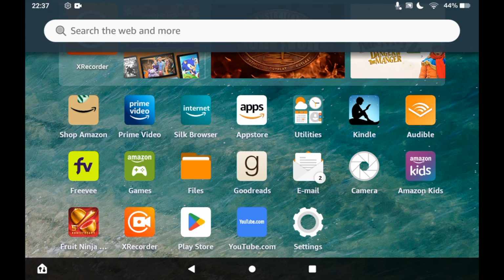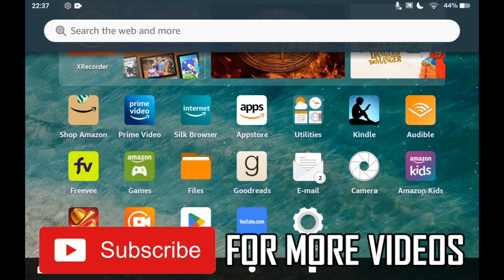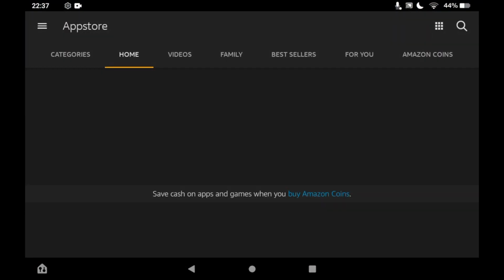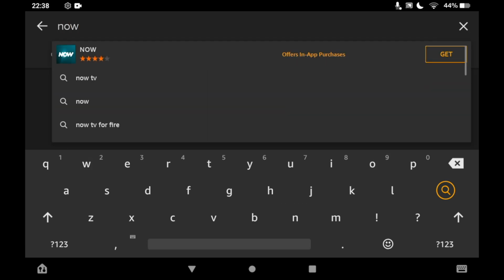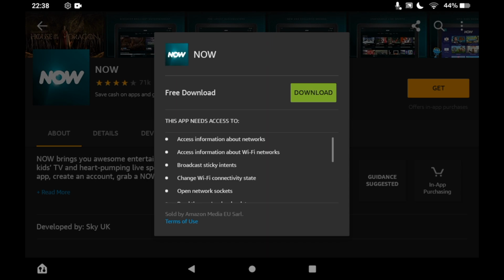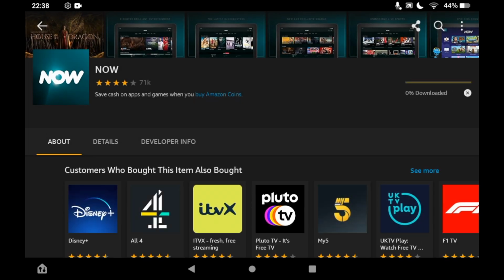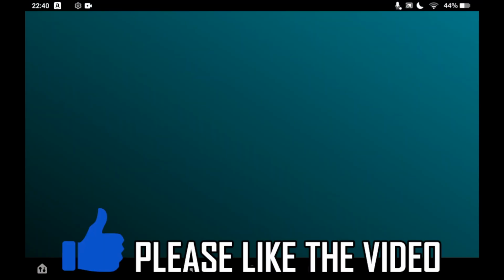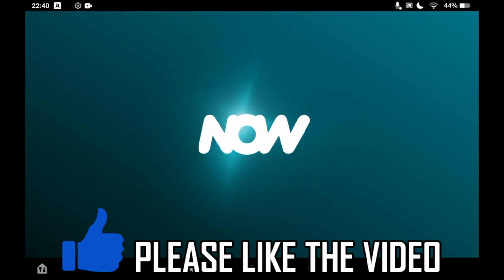How to Download NOW TV on Amazon Fire Tablet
How to Download NOW TV on Amazon Fire Tablet. Step-by-step instructions on how to install now tv on your amazon tablet. This tutorial shows you can get and use the now tv app on any version of the amazon fire tablet in 2023.